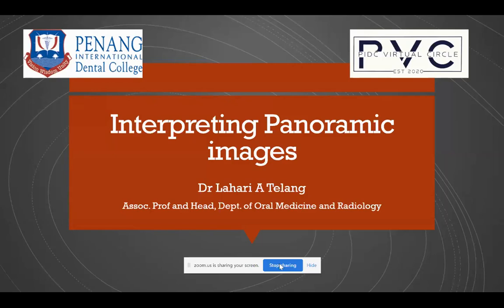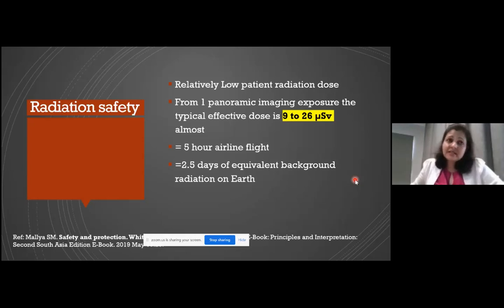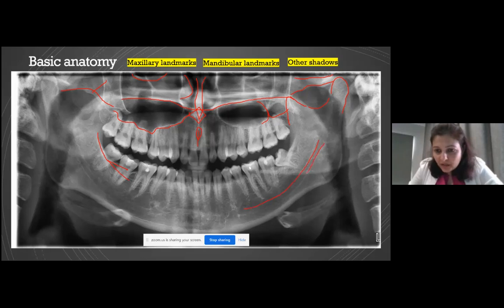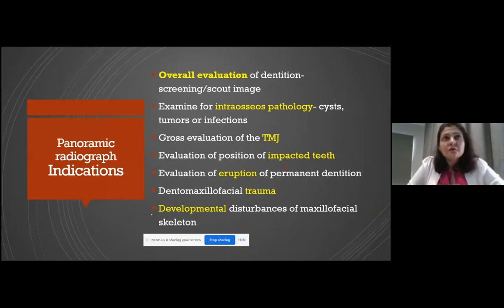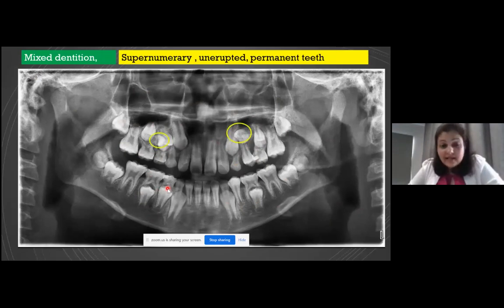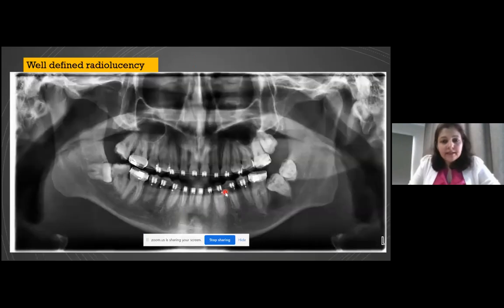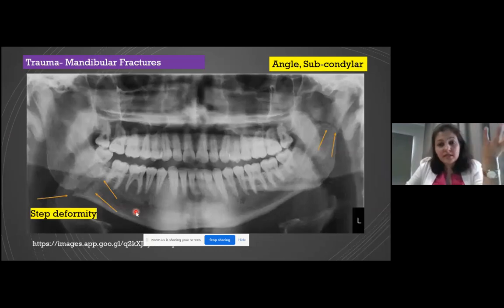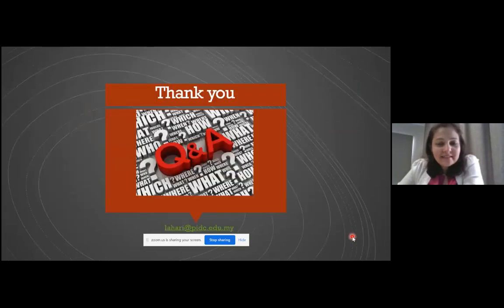WEBINAR : Interpreting Panoramic Images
Scope of Webinar:
-Overview of Anatomy
-Making Sense of Complex Image
-Learning From Case Discussion